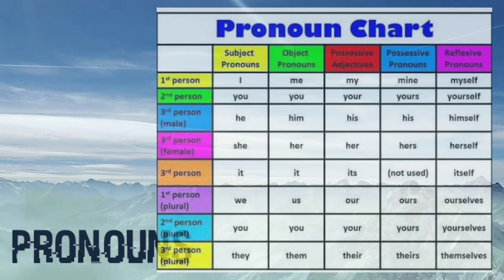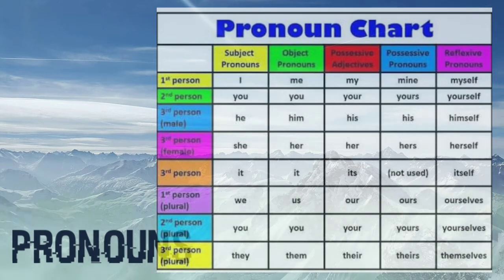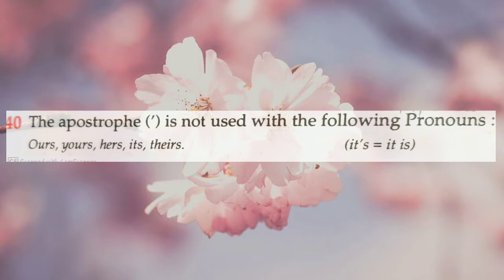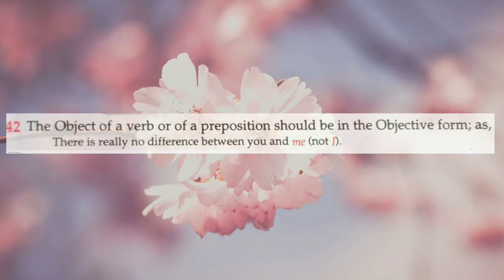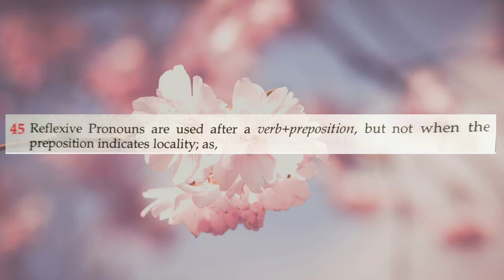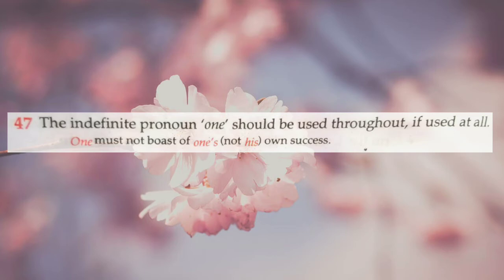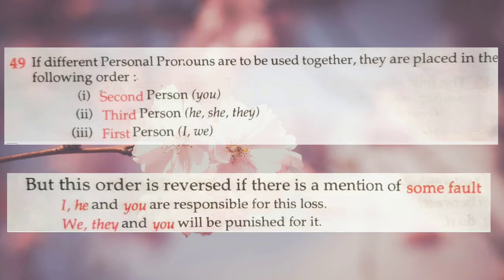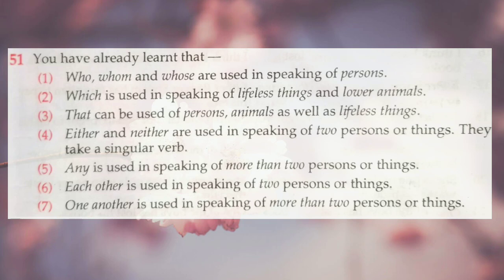The correct use of Pronouns | Lesson 3. English grammar | Nagarjuna Public School.